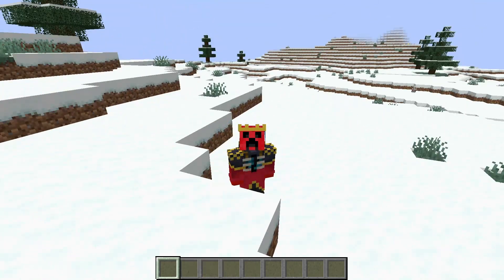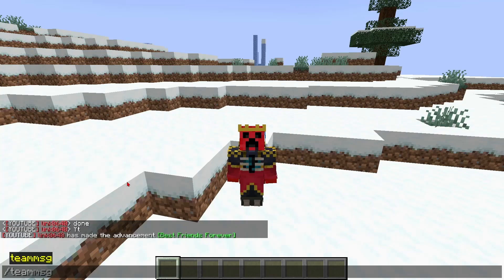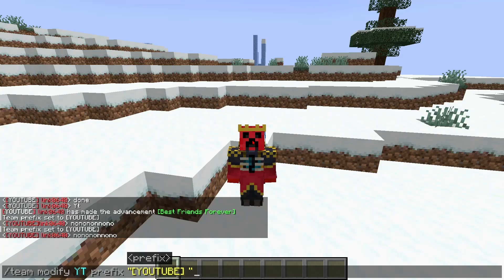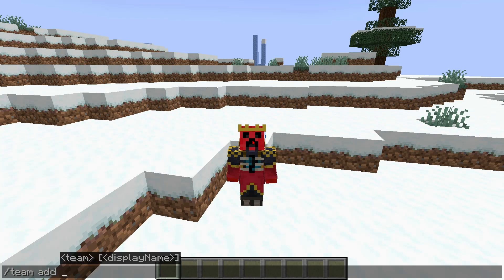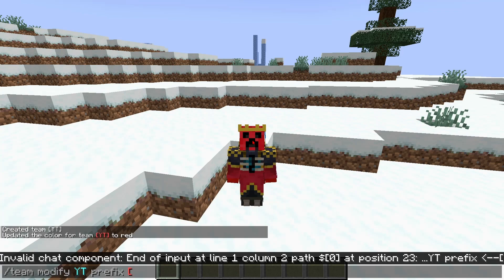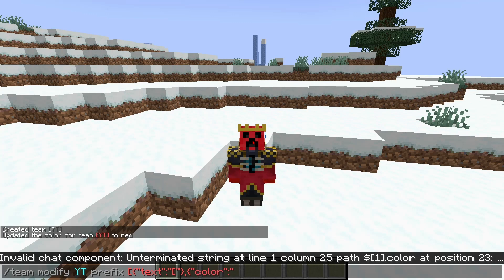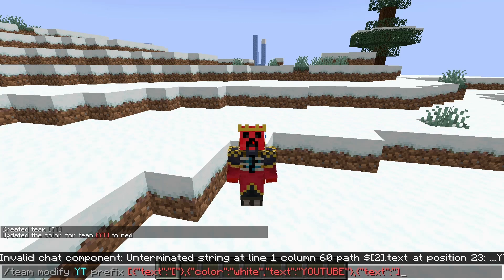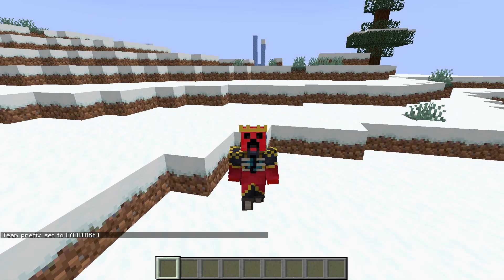How to make a YouTube Rank in Minecraft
Commands (DO THEM IN ORDER):
/team add YT
/team modify YT color red
/team modify YT prefix [{"text":"["},{"color":"white","text":"YOUTUBE"},{"text":"] "}]
/team join YT @p
(Use "/team modify YT color (color)" to change the color of the rank)